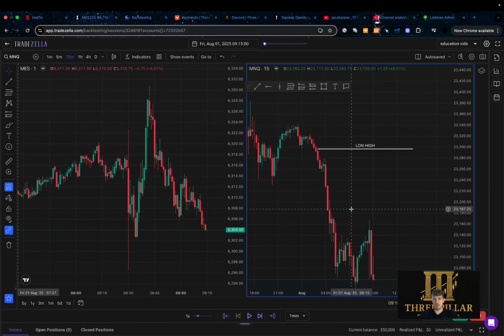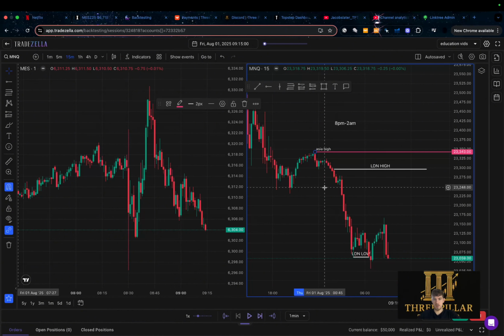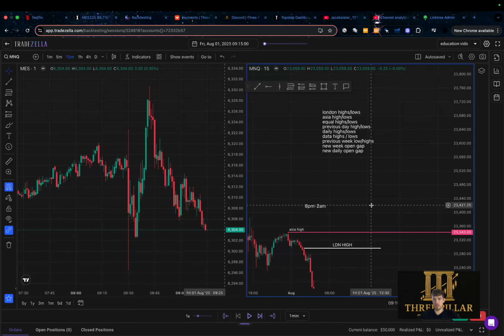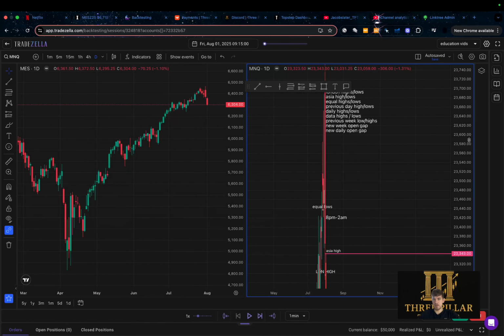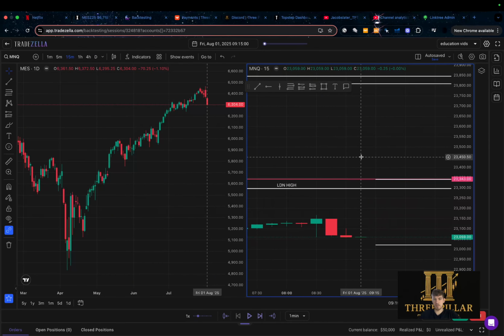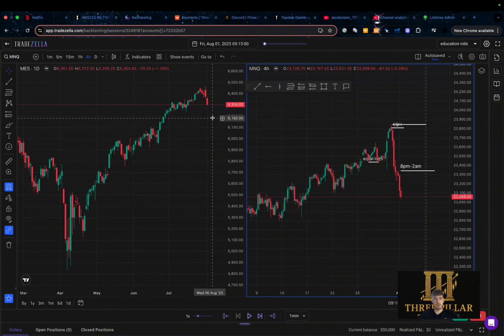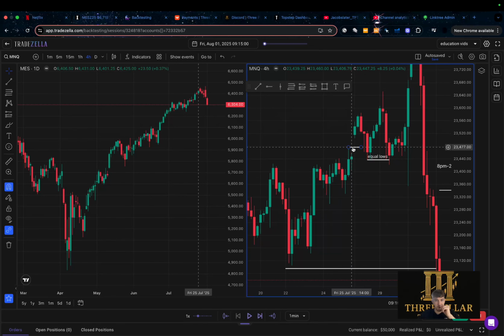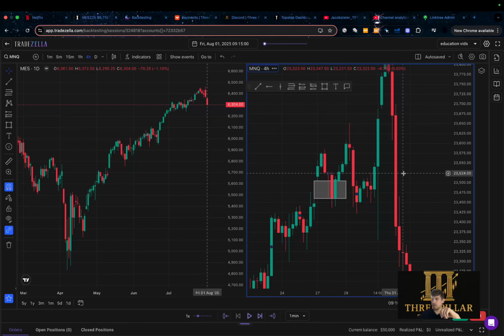draws on liquidity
This video goes over how we identify draws on liquidity in the market and understand which draws on liquidity we have.